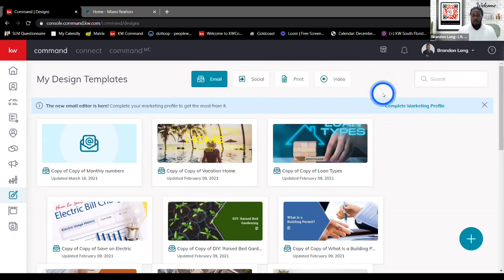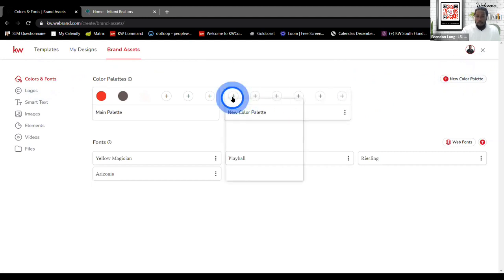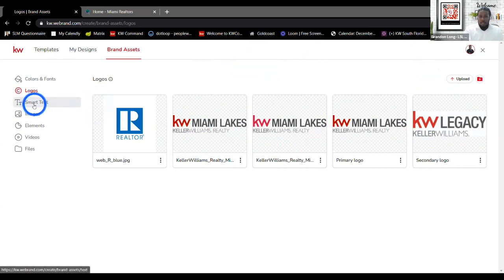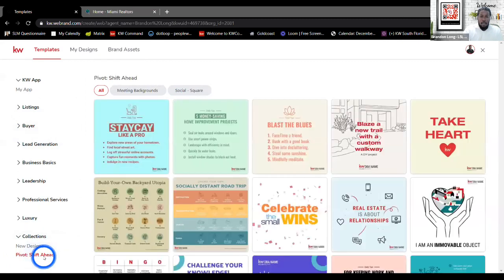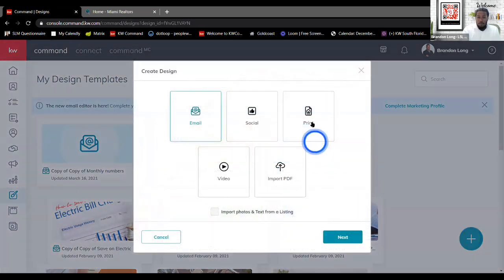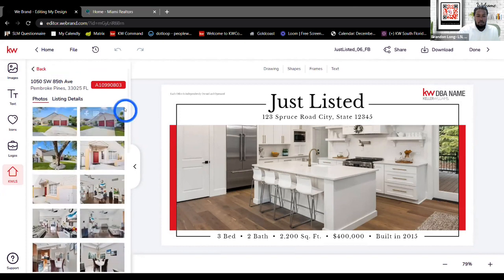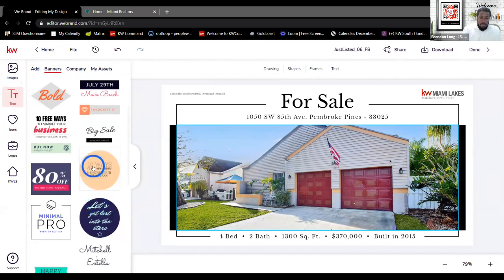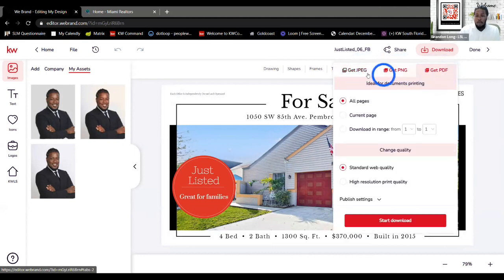Take Command: Designs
Watch Brandon teach you how to use designs and give you some tips and tricks